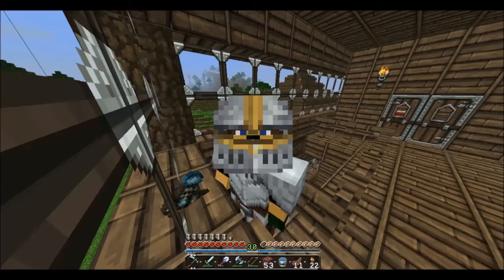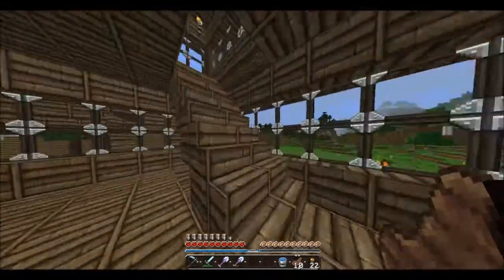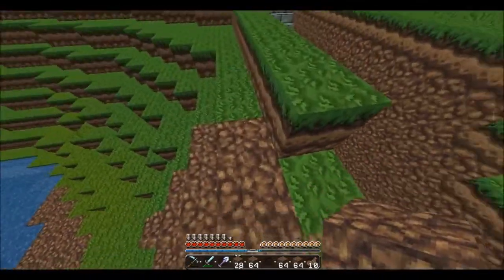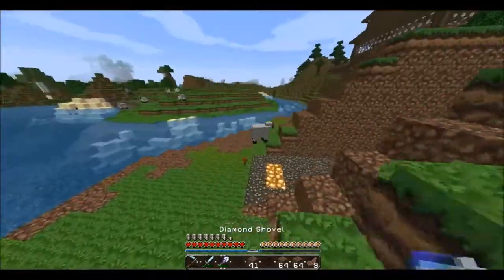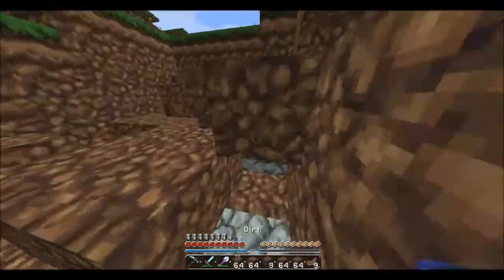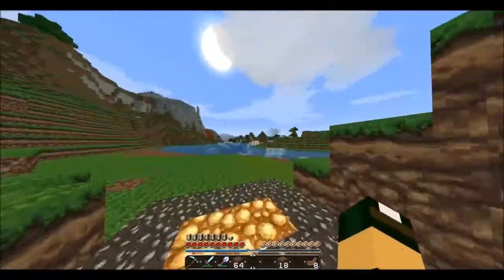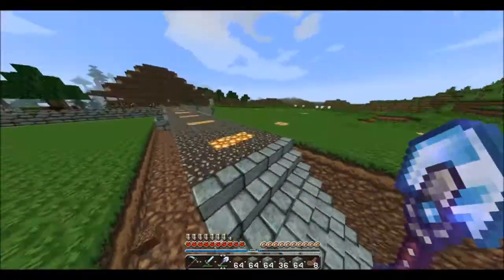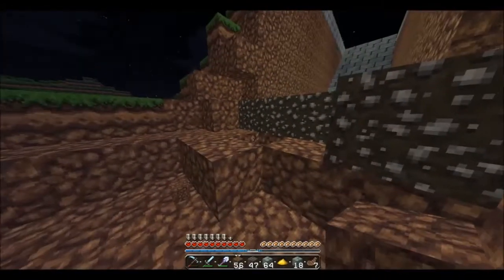Minecraft Time | #31 | I Hate Creepers!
So you liked the video huh? Well now you've done that...FOLLOW ME ON THE TWITTERINGS!